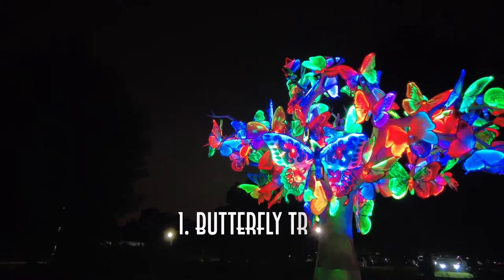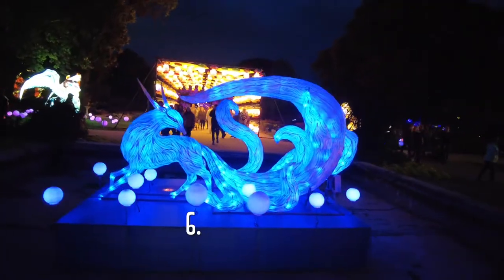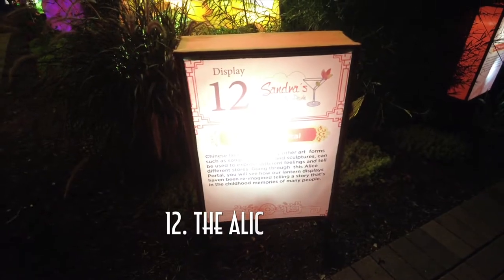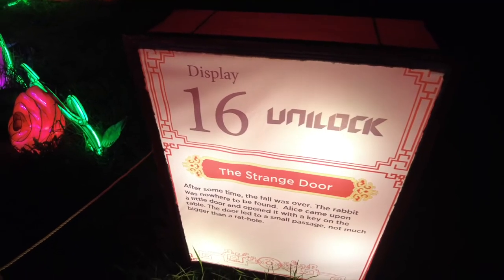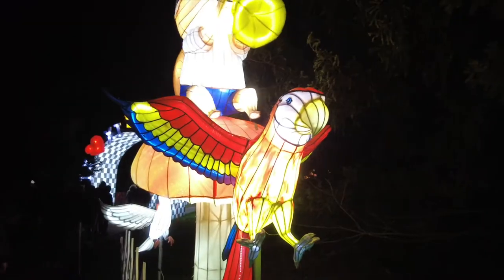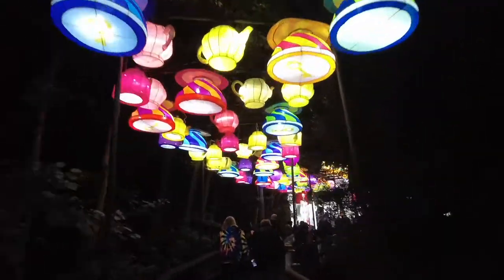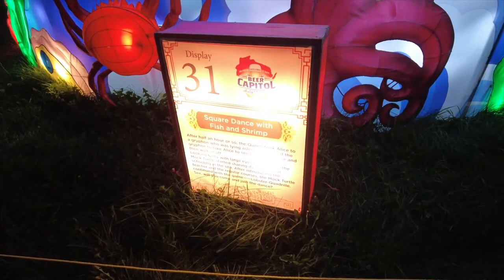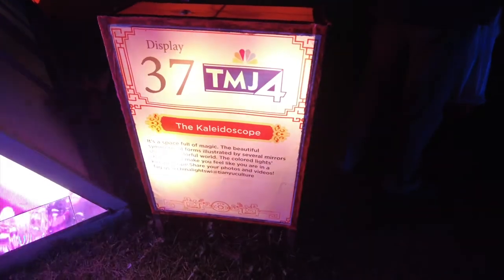Milwaukee China Lights 2022:Adventure in Lantern Wonderland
The return and new version for 2022 themed around Alice in Wonderland.
This is located in the Boerner Botanical Gardens in Hales Corners Wisconsin.
Artists from Tianyu Arts and Culture Inc. of Zigong City in Sichuan, China.
China Lights: Alice in Wonderland has lantern displays featuring cultural gems. The handmade displays range from three-feet to three-stories high and 200 feet long (Dragon).

This video was shot entirely on the DJI Pocket 2.

Located in: Boerner Botanical Gardens

China Lights 2022
China Lights
DJI Pocket 2